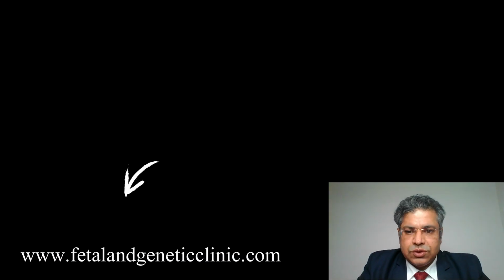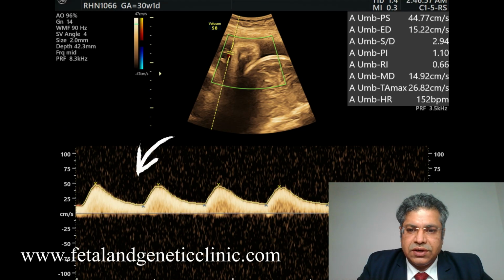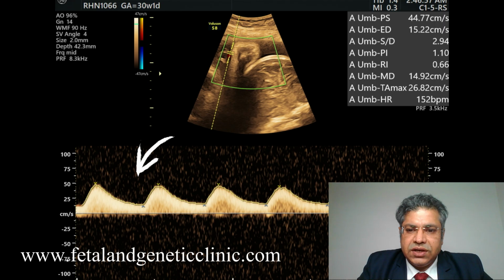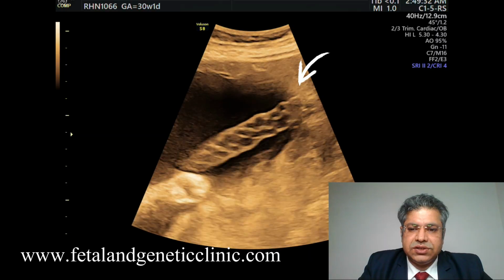Severe IUGR - Underlying placental pathology Velamentous Insertion